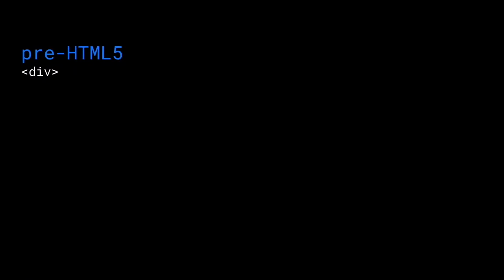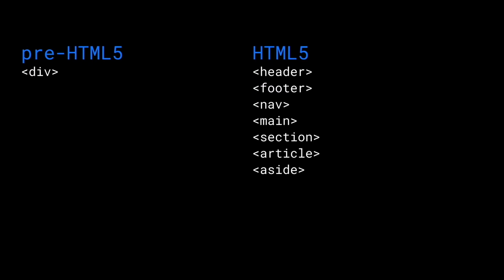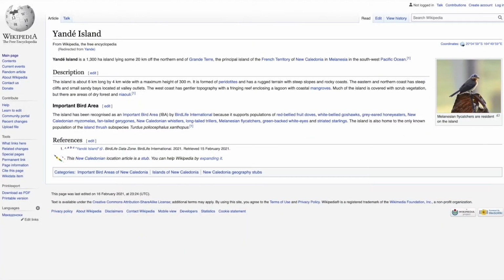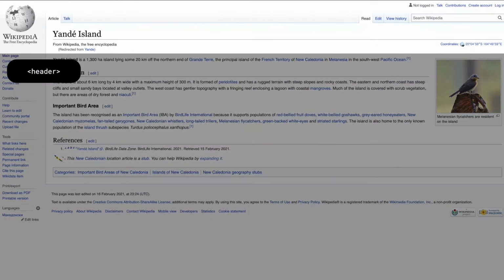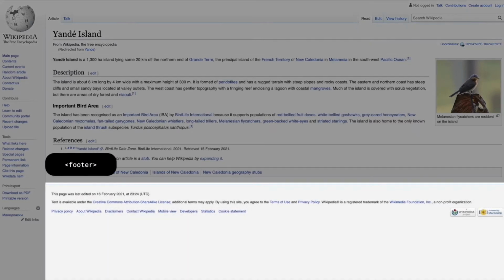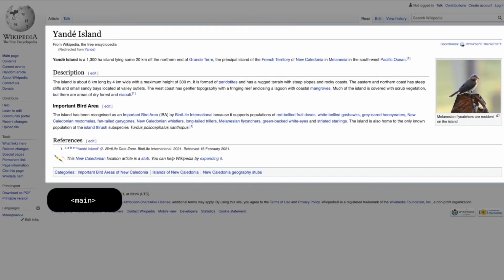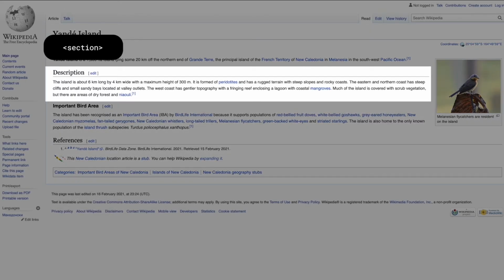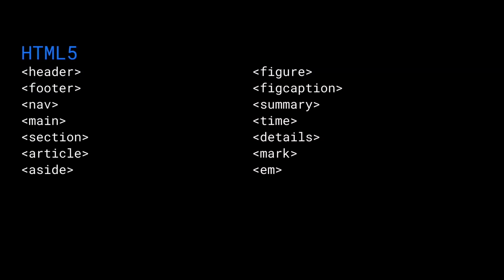The Importance of Semantic Tags in HTML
With the release of HTML5 came semantic tags. These are useful to understand in order to optimize our projects for web search, and as an accessibility feature. Let's cover the changes.